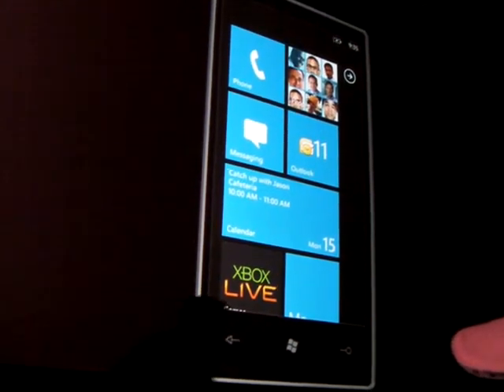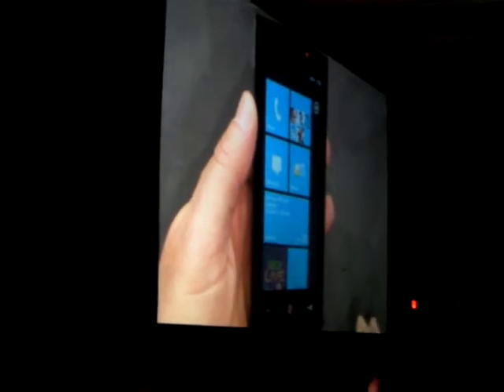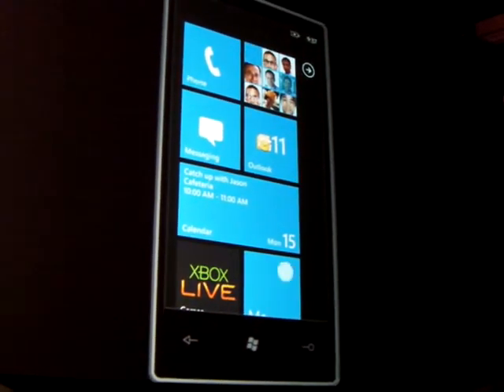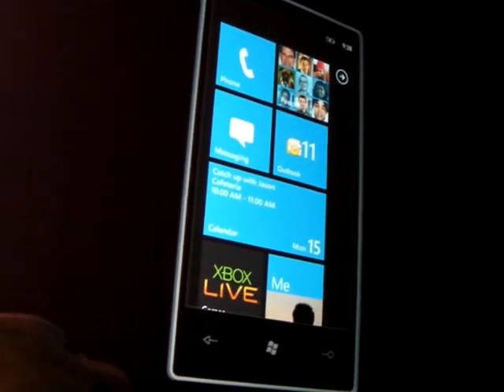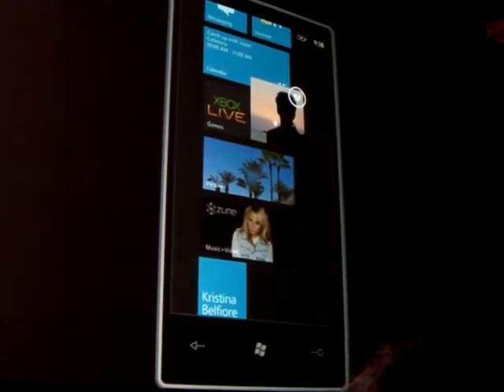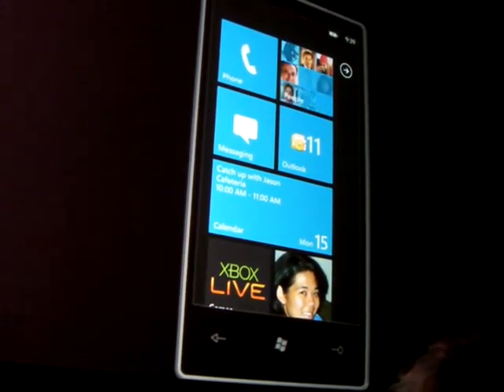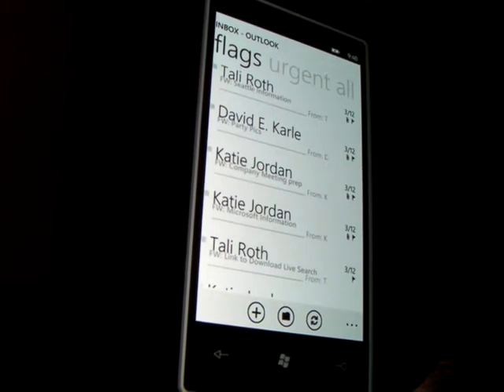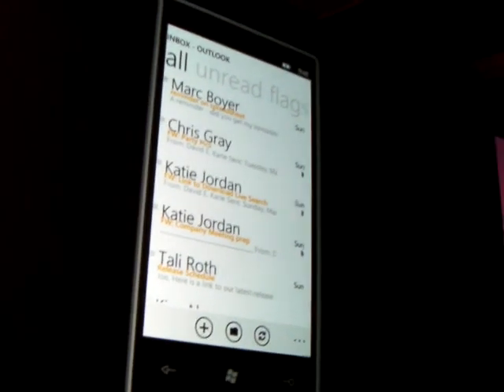Windows Phone 7 Series: Home Screen Navigation and Outlook